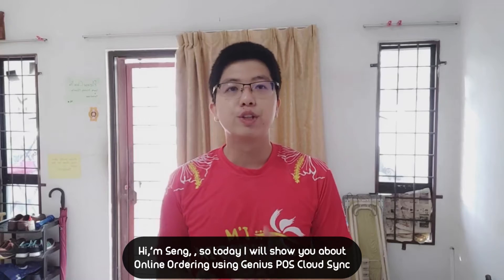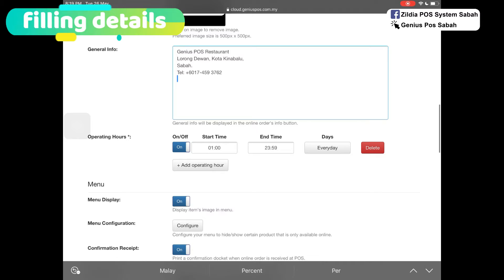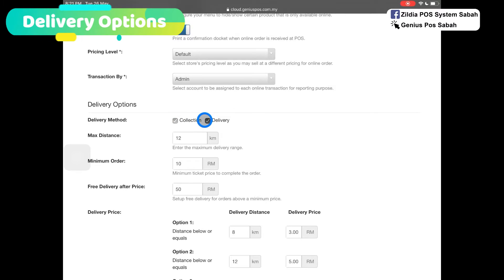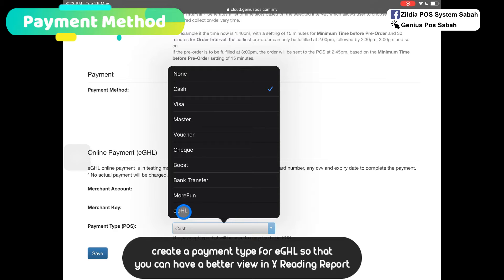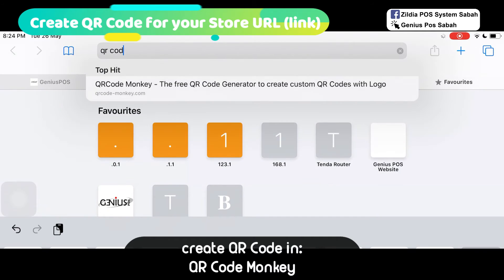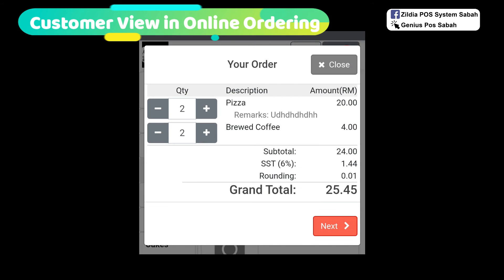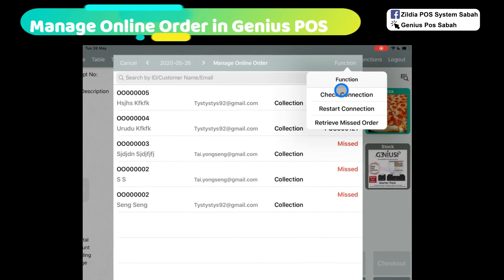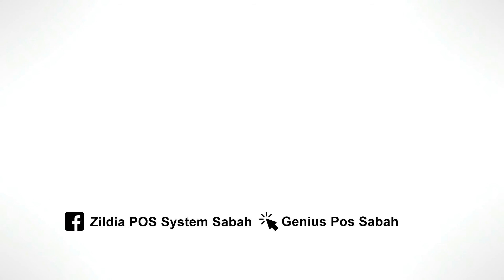Genius POS Advance Tutorial 39 Online Ordering in Genius POS (Part 2)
In this episode of the Genius Point of Sale (POS) System tutorial video, Seng shows you how to register online ordering so that your customer can order your product through online with simple clicks! You also can publish your store website and convert into QR Code so that your customer can scan and order!

For trial or free on-site consultation, please call the Genius POS Dealer in Sabah.